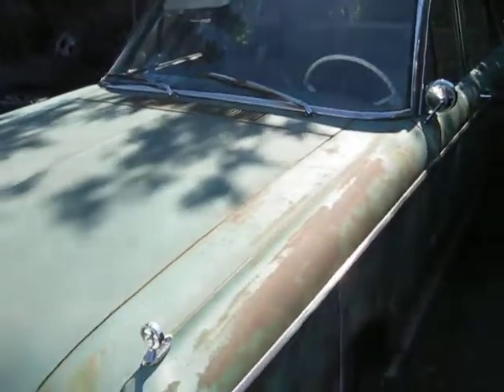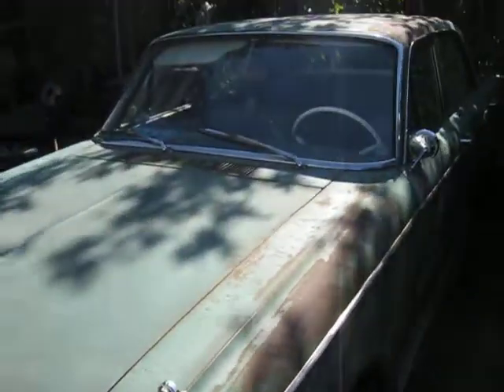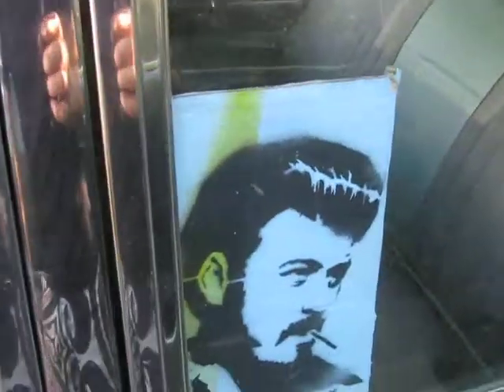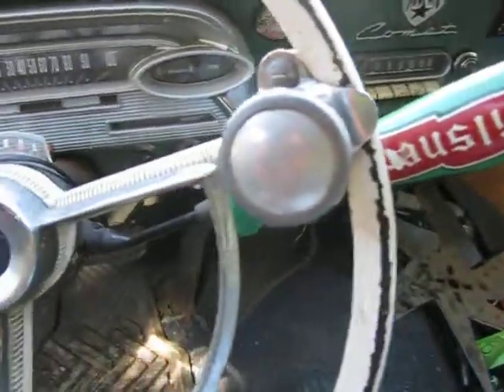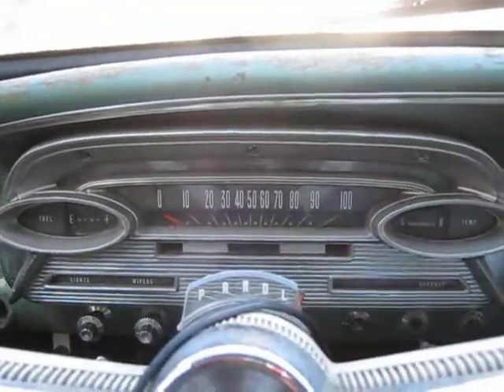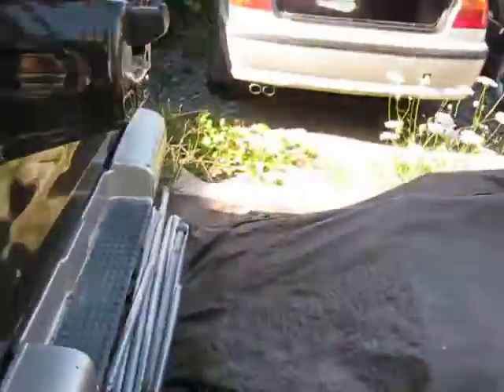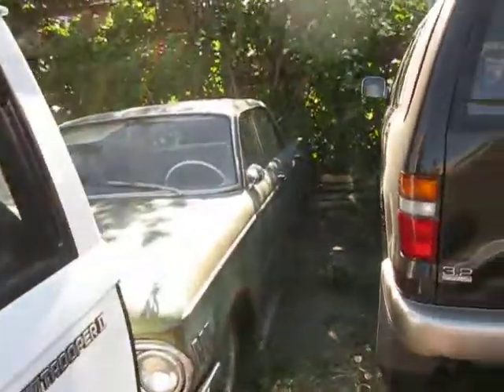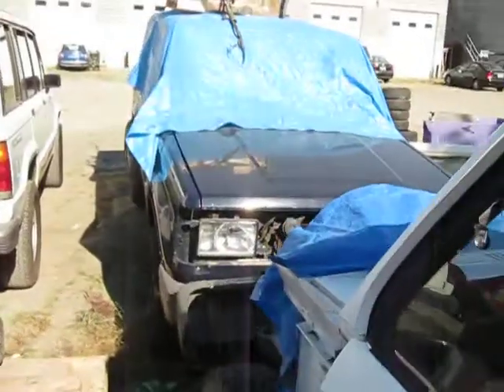1961 Comet Lowrider in Trooperland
ITM4x4 is a humble independent mechanical shop.
How to-s on repair, restoration, detail and customization of JDM 4x4s.
Dedicated to helping Isuzu owners and primary focus on 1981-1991 Isuzu Troopers.
What does your Trooper need?
Island Trooper 4x4
Isuzu Trooper Parts, restoration & 4x4 service
Vancouver Island BC Canada